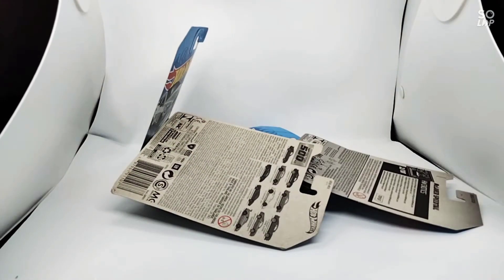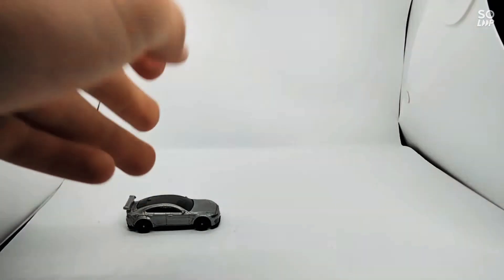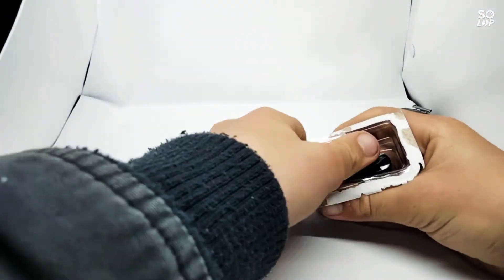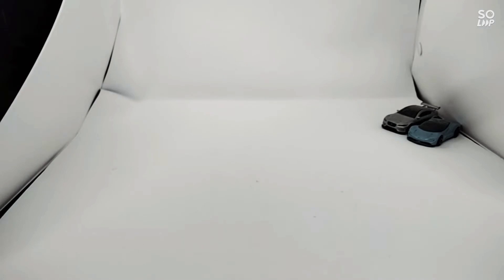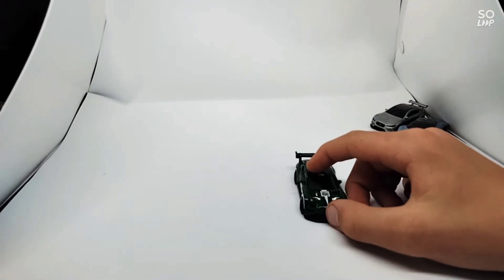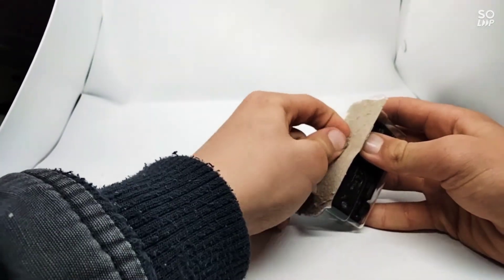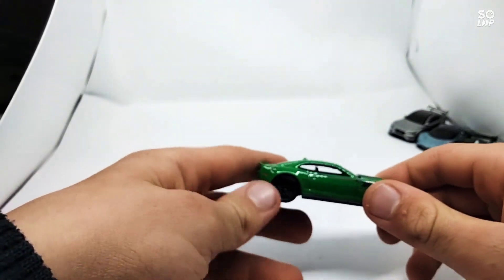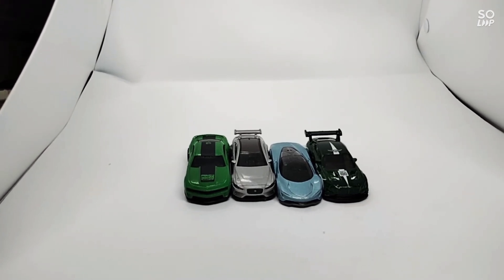unboxing hot wheels car's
my stop motion discord server

Timestamps
0:00 Intro
0:14 car 1
1:02 car 2
1:57 car 3
2:47 car 4